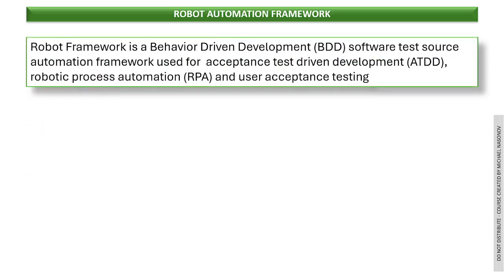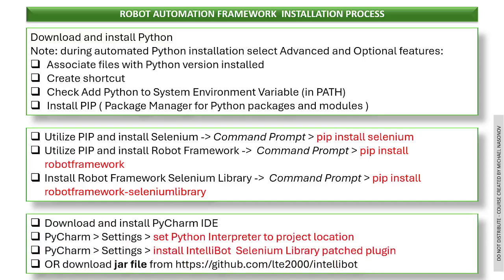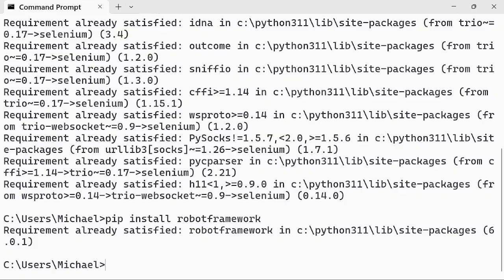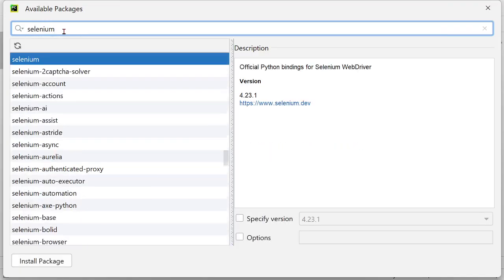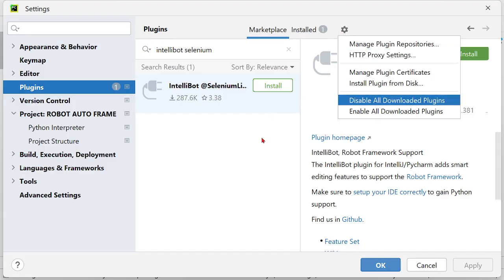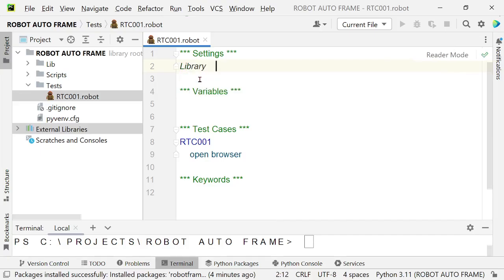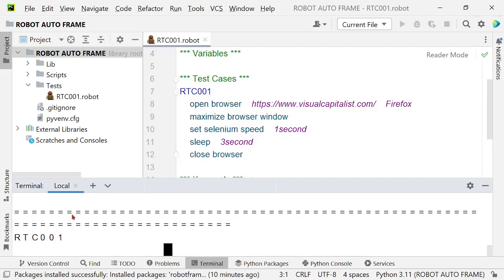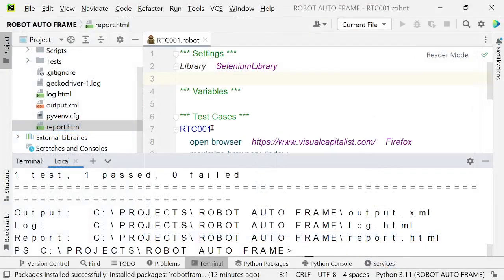RB01: Robot Fundamentals and Project setup in PyCharm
Prerequisite:
1. Python knowledge (take Python Programming Language Fundamentals)
2. install and test Python on your computer device
3. install and test PyCharm on your computer device

Attention: Robot installation on PyCharm might be tricky

Objective: after these lessons, a student will understand and adapt rapid Robot Framework implementation, in case it might be required for a project by management demand